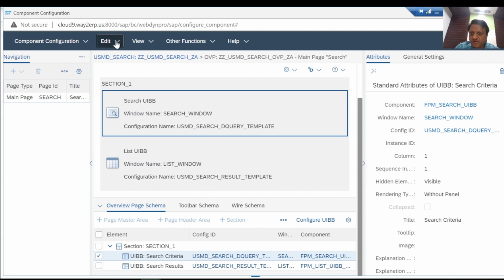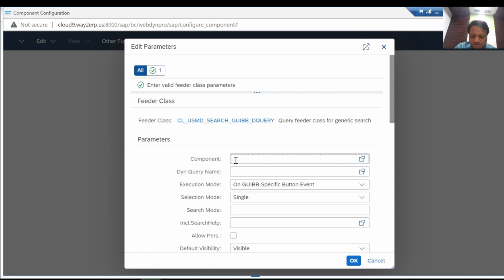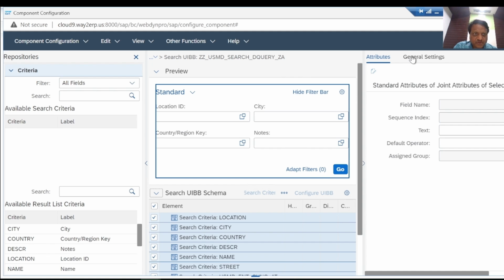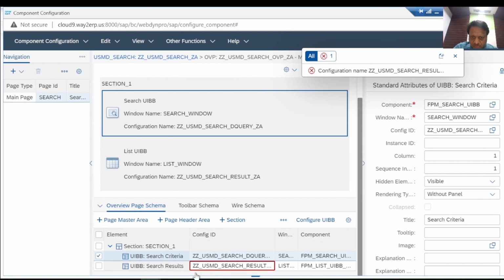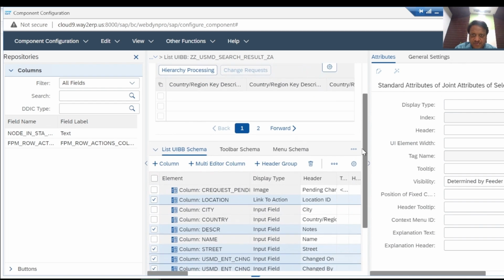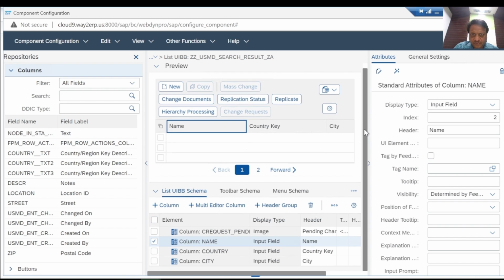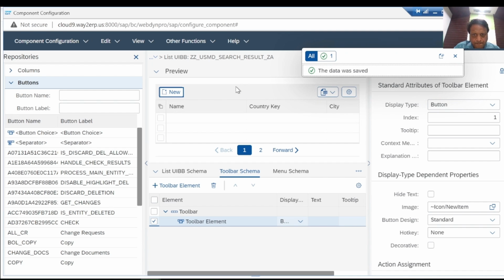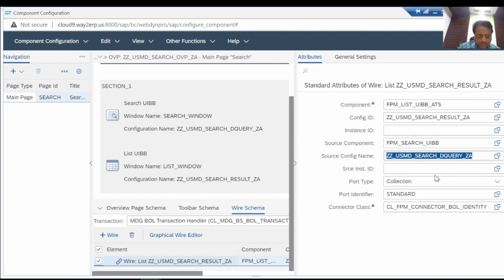SAP MDG Training Course Part-4 | Build Custom Data Model in SAP MDG